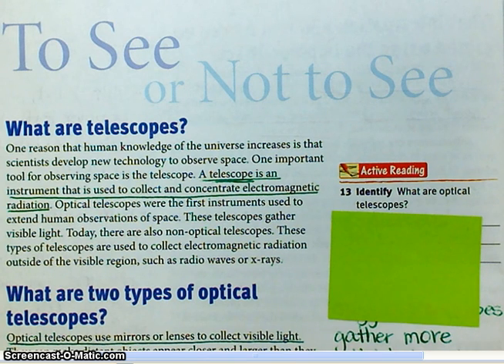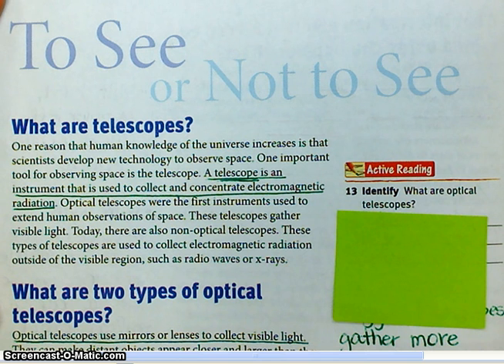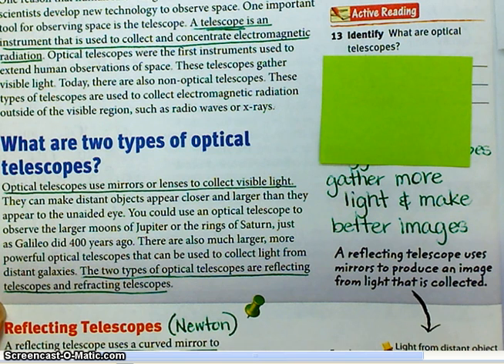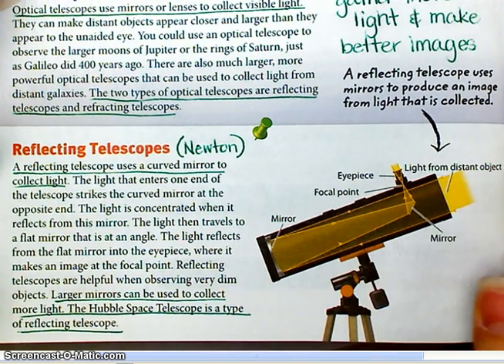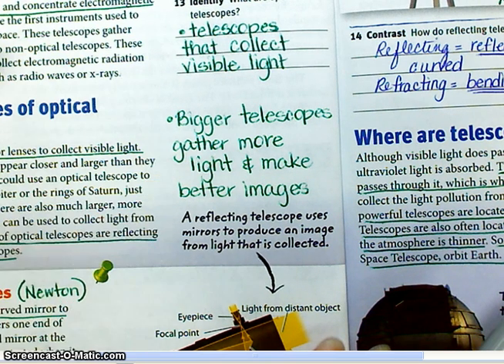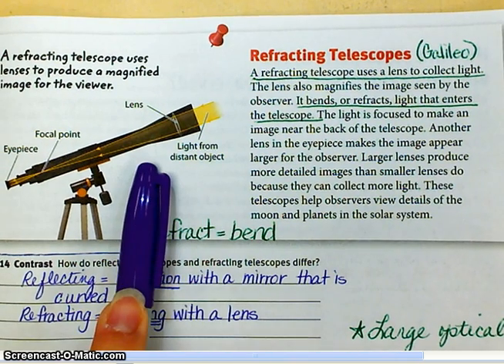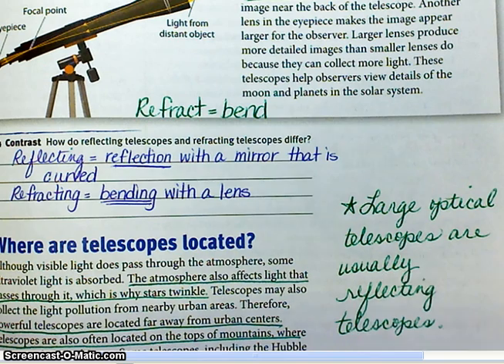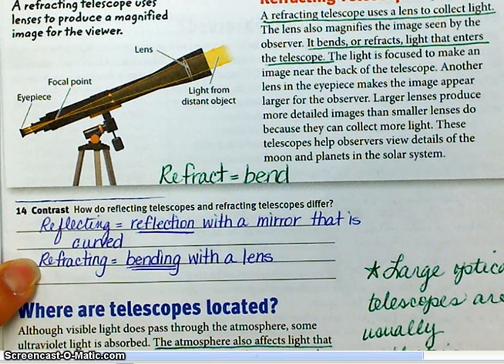unit 6 lesson 4 part 4